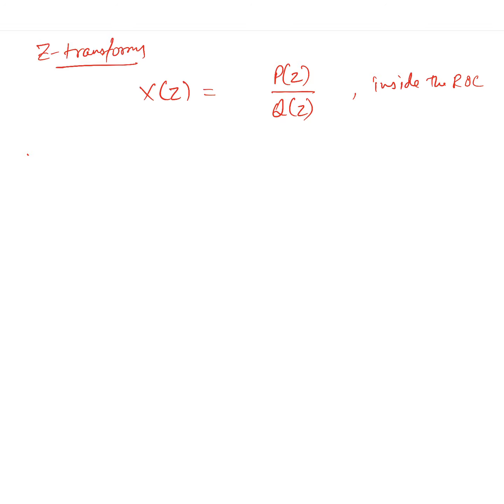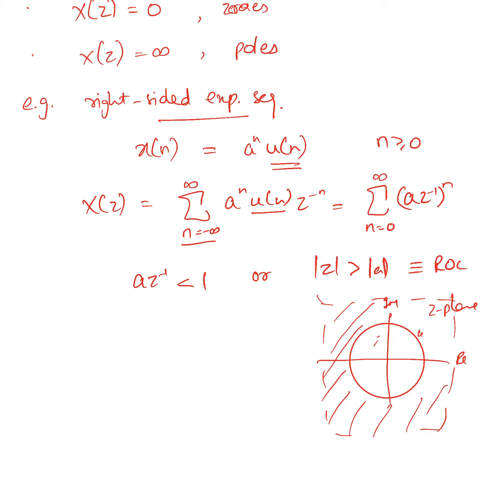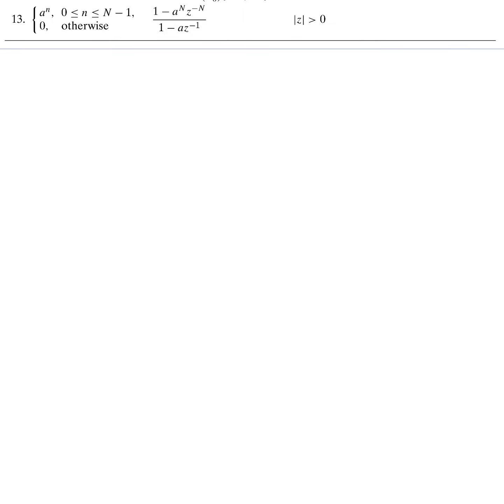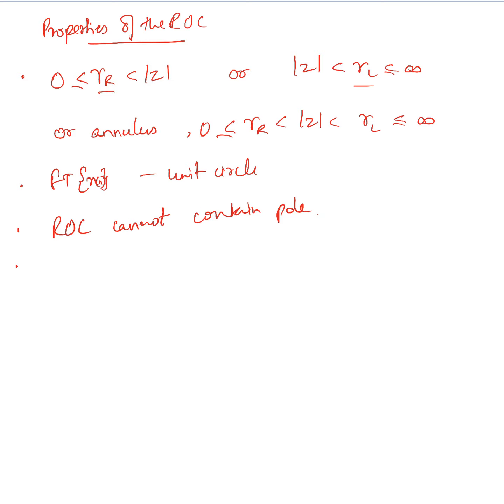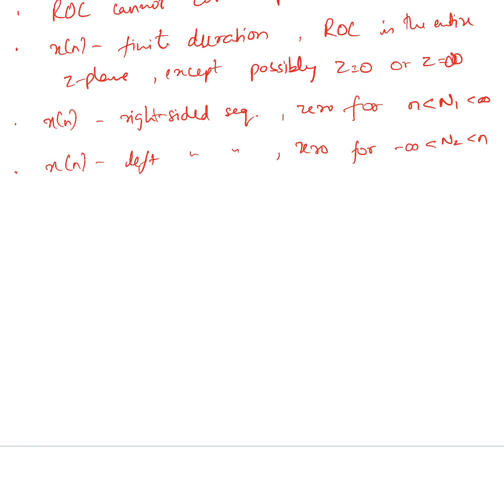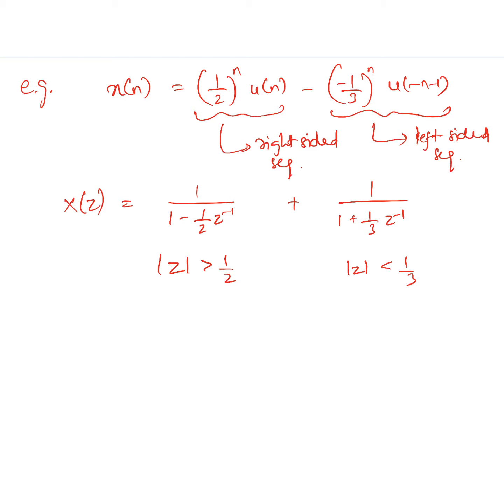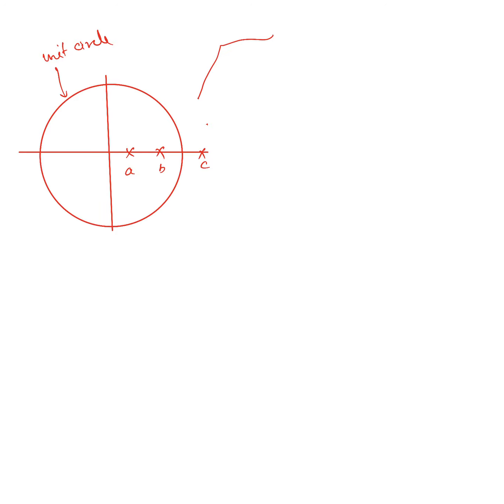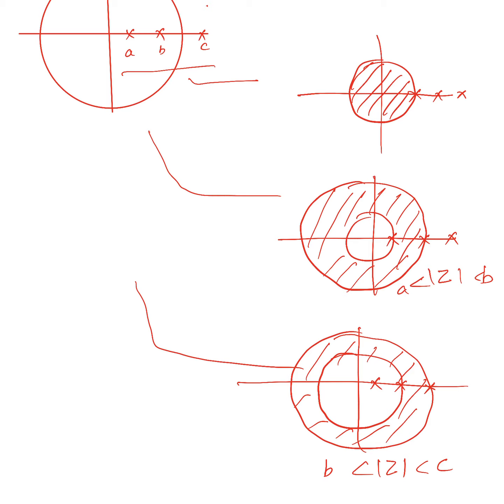Z-transform ROC properties (U2_3)